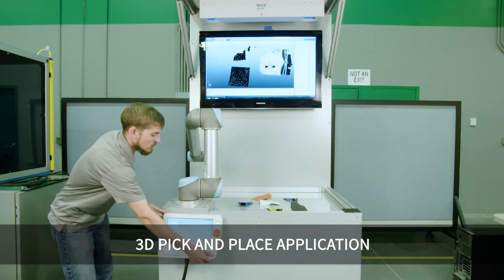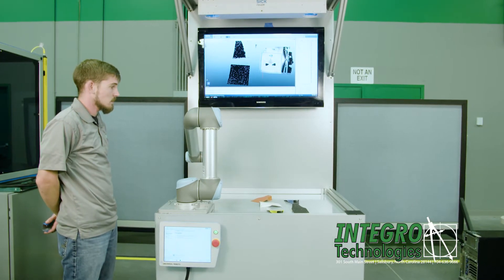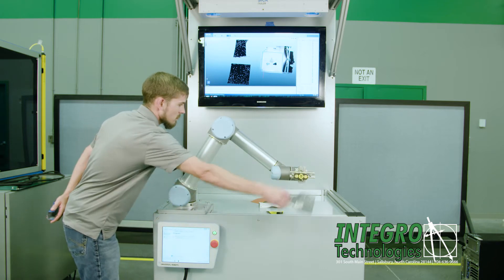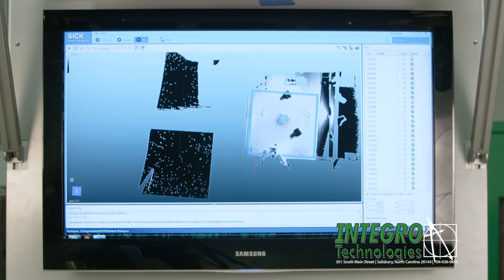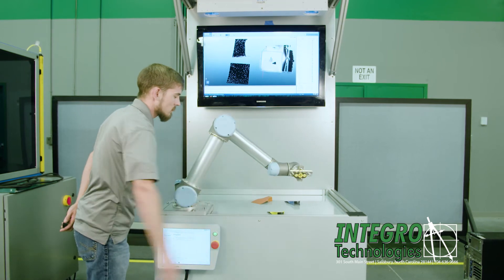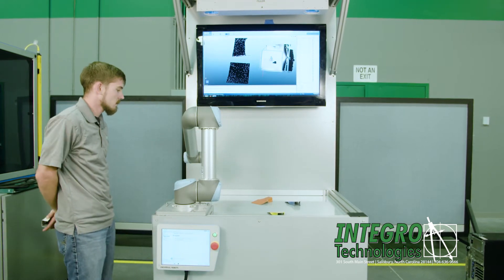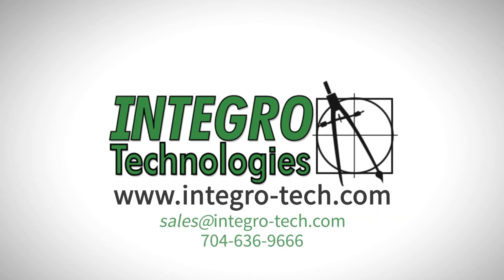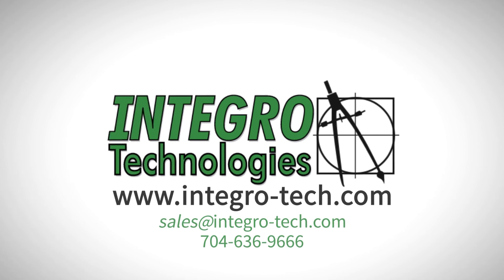3D Inspection Pick and Place - SICK, Universal Robots, Integro Technologies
“The combination of the Universal Robot arm with 3D Vision CAD import capability provides a modular, fast, and highly flexible work cell with minimal software configuration steps to add and qualify new product or assemblies,” said Shawn Campion, President and CEO of Integro Technologies. “The UR collaborative robot arms are excellent for a wide range of production scenarios, and minimizes or eliminates the need for permanently mounted safety devices.”

Integro Technologies is now the Machine Vision Division of Motion Automation Intelligence, a business group of Motion Industries.